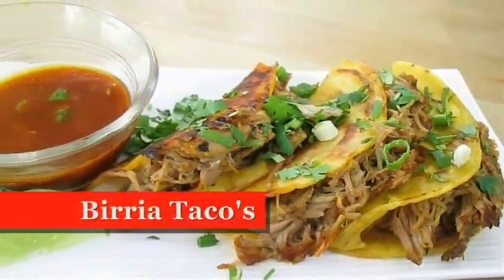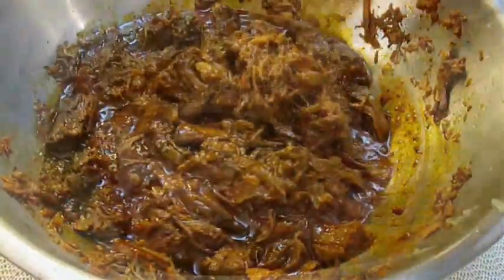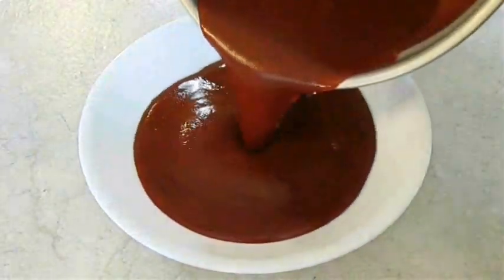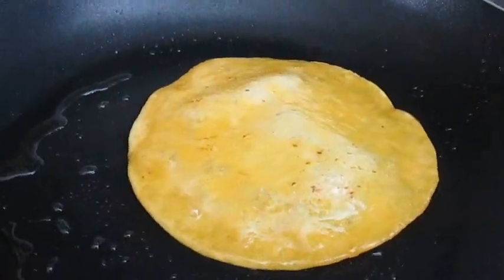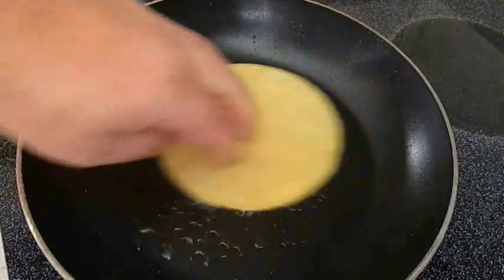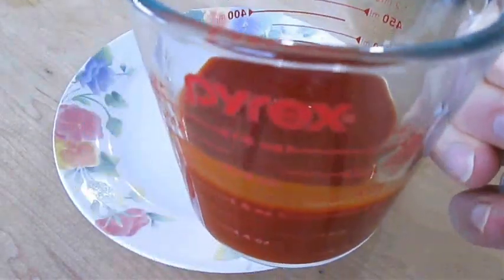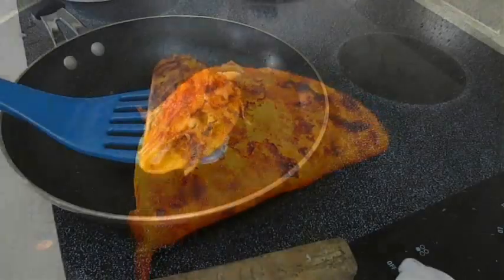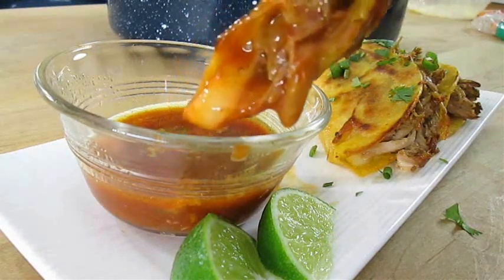Birria Tacos - Beef, Pork or Chicken - PoorMansGourmet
Birria is normally made with Lamb or Mutton as a stew but, Birria Taco's are a real popular menu Item these days and you can make them with Beef, Pork or Chicken, too.  I've got several recipes that you should look into so you can try this incredible and fast growing food craze.

1 New Video per week, usually Wed or Fri Afternoon